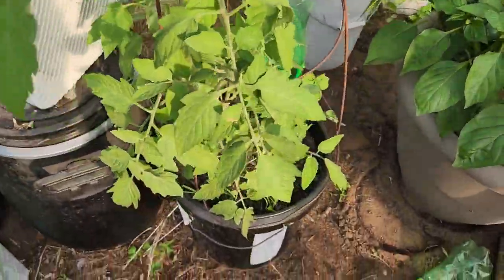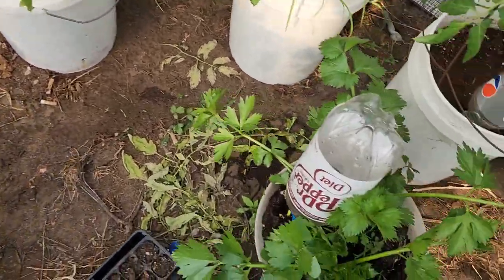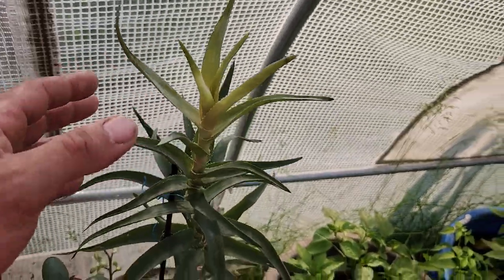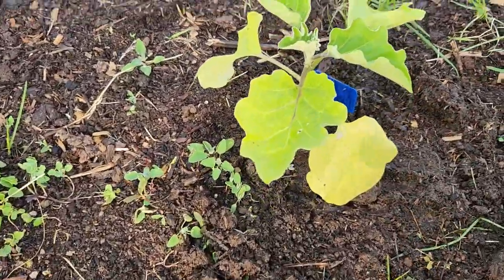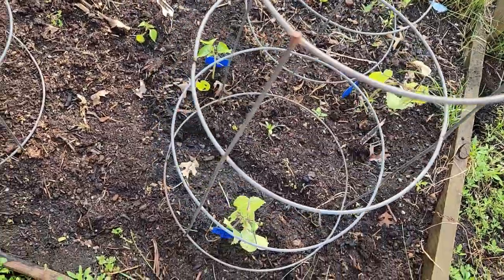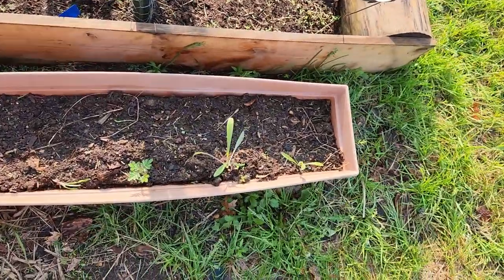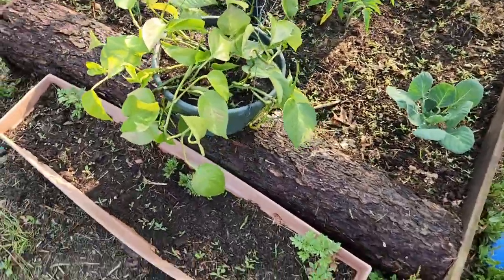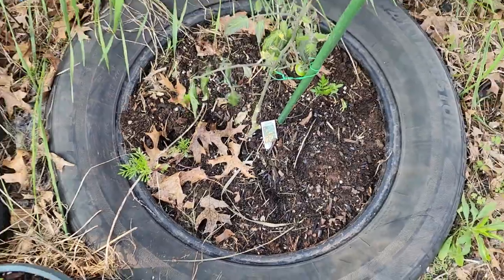Garden Tour May 21st, 2023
Follow along with garden tours weekly for the 2023 growing season